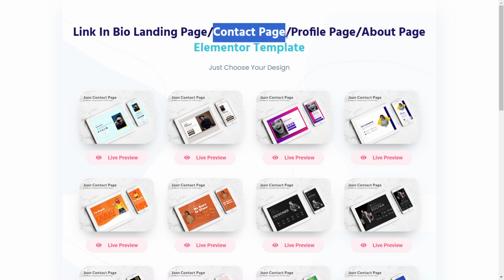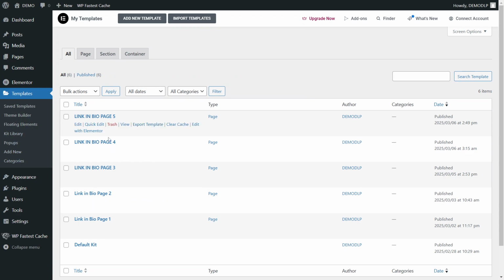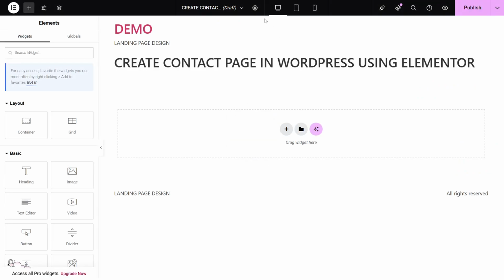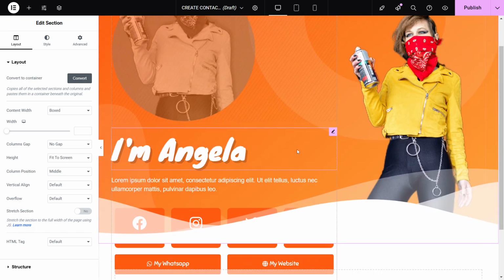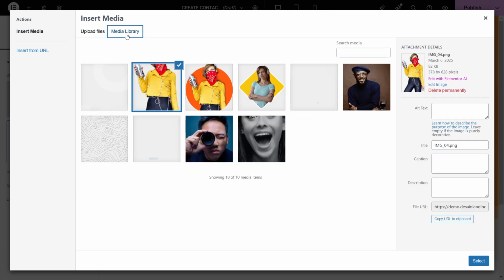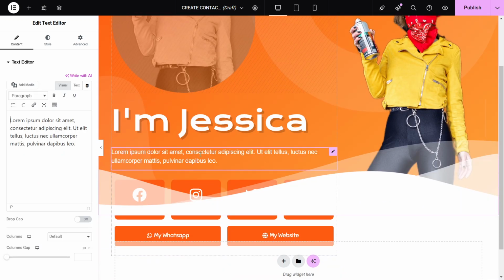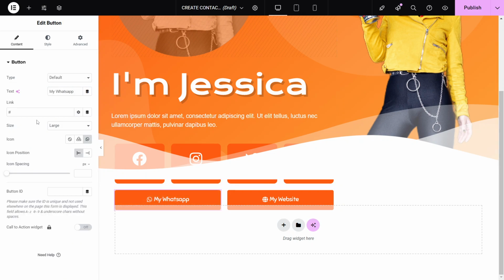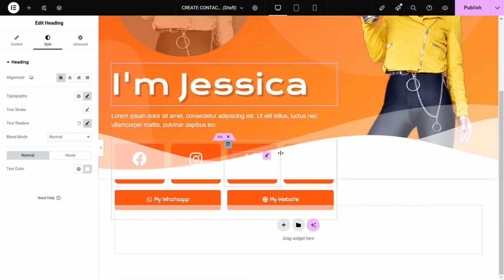CREATE CONTACT PAGE IN WORDPRESS USING ELEMENTOR TEMPLATE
Of course, what you have to prepare is your hosting, domain name and wordpress website, which is really popular as a website platform all over the world.

So, I bring you the solution.

This ready made templates is a solution for people who wanted to create elegant and professional contact page or profile page

There are 24 TEMPLATES you can use it very quick and easy just using Free version of Elementor Page Builder. So, this video is the preview of those templates.